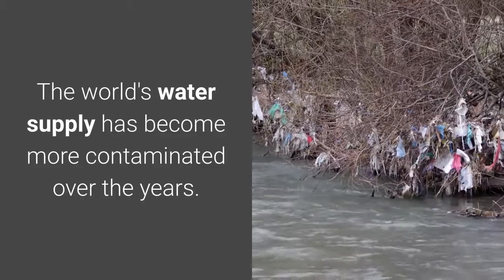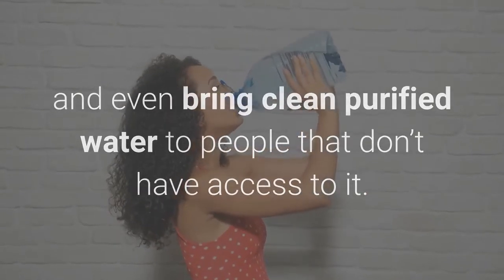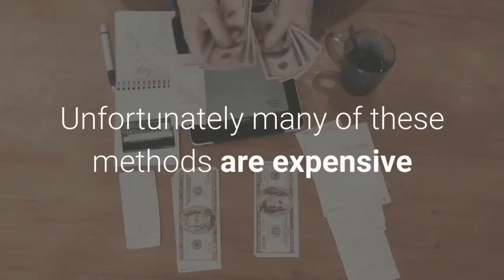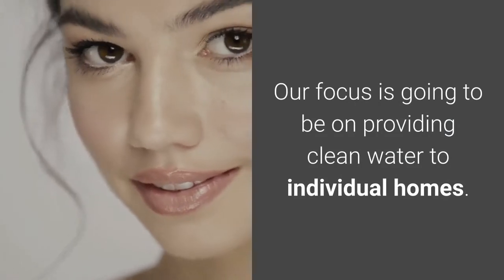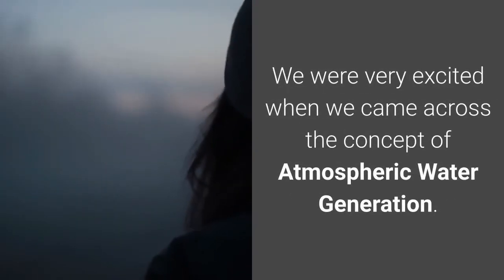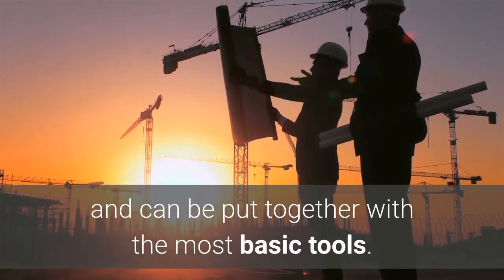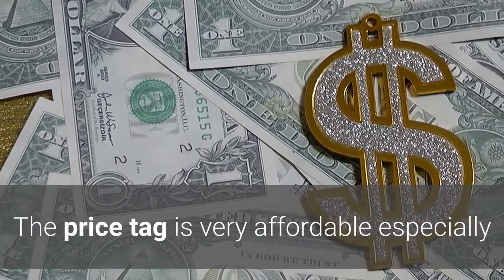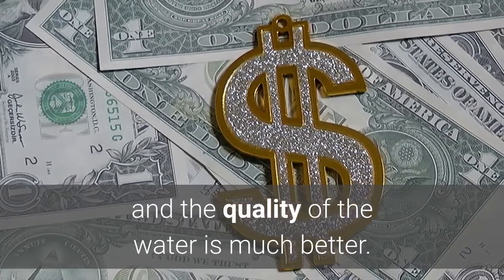Drinking Water Purification And The Mysterious Atmospheric Water Generator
The following video discusses drinking water purification and the atmospheric water generator. We have put together a few highlights from the video.

Drinking Water Purification And The Atmospheric Water Generator
Effects of contaminated water supply
Expense of water purification
Getting clean water to homes
Benefits of an atmospheric water generator